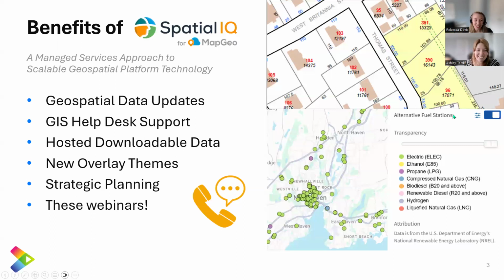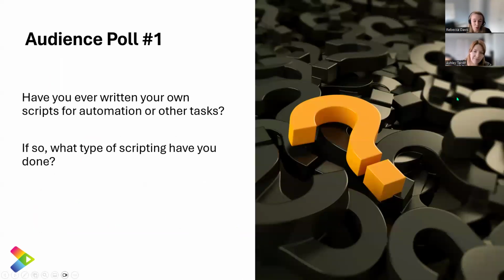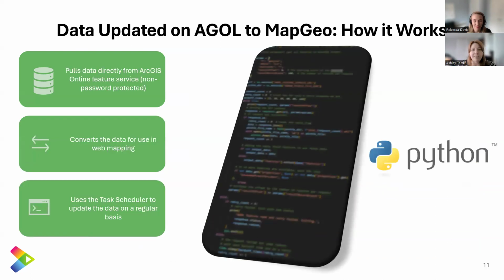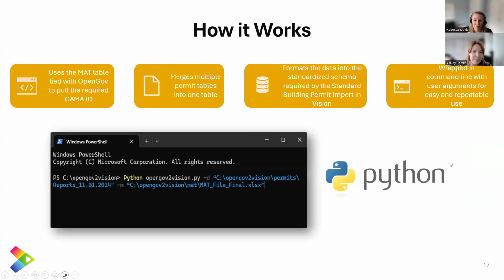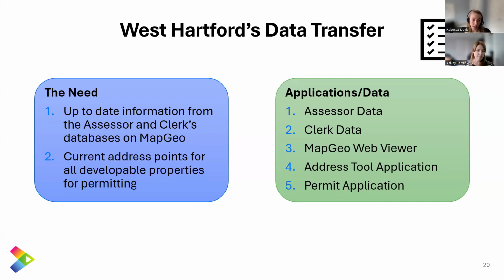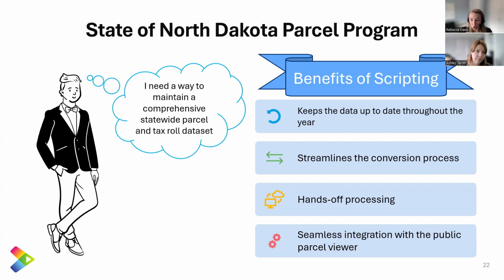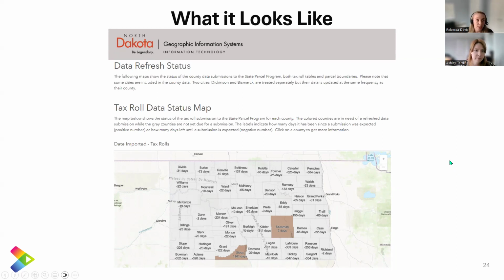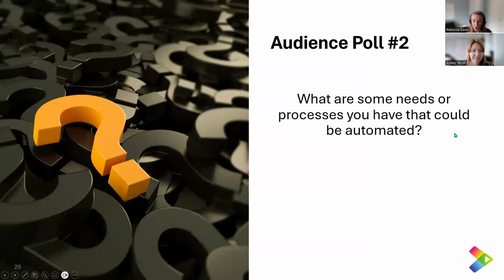How Custom GIS Scripting Can Help Local Government